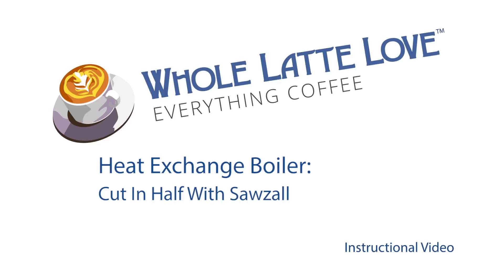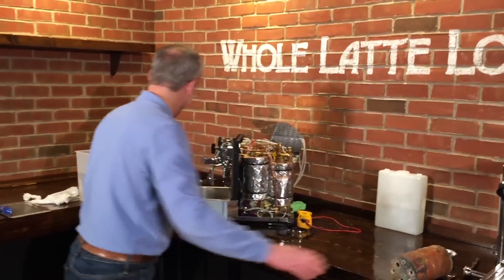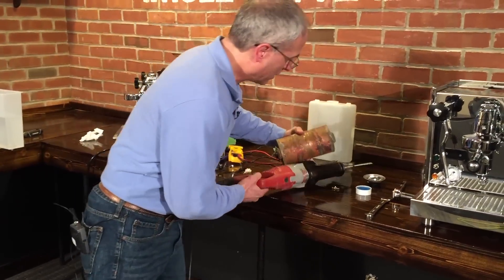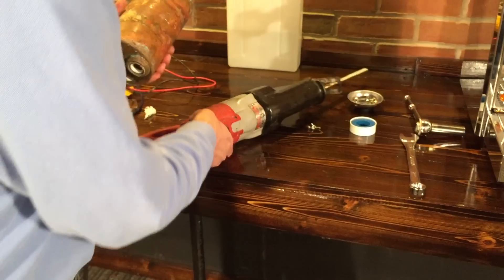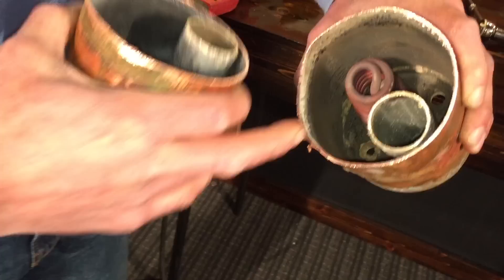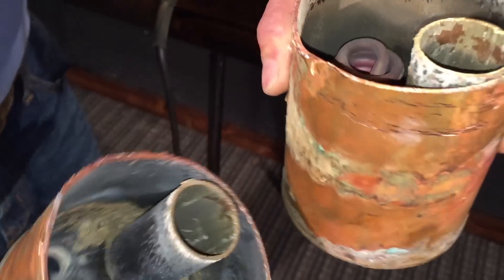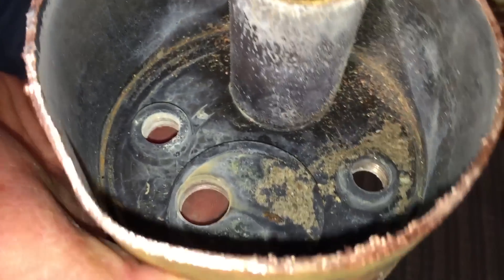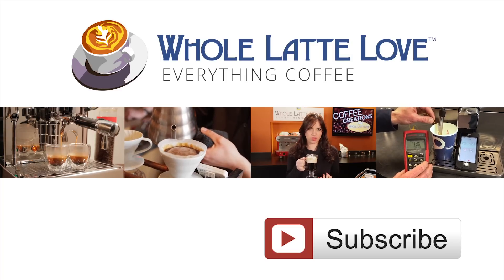See Inside a Heat-Exchange Boiler: We Cut One in Half!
Using a Sawzall, Todd cuts open a heat-exchange boiler from a semi-automatic espresso machine. See what's inside and learn how it works.